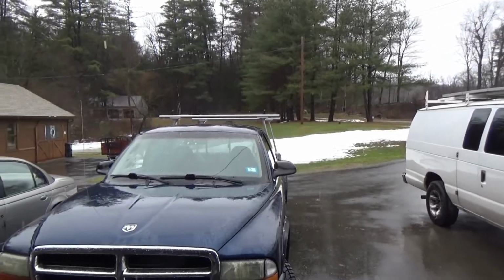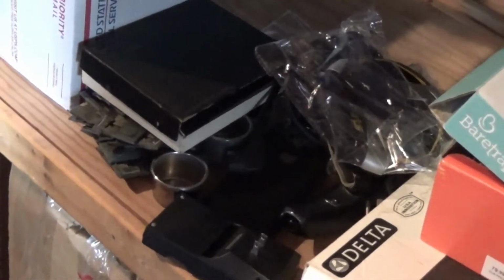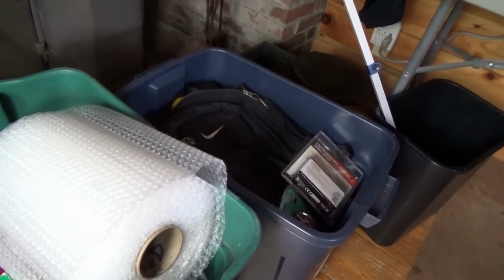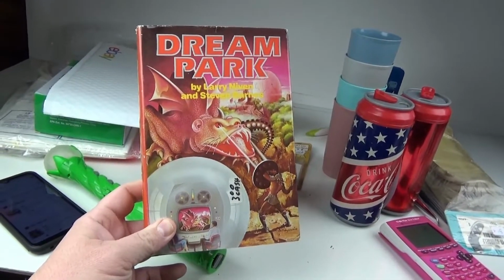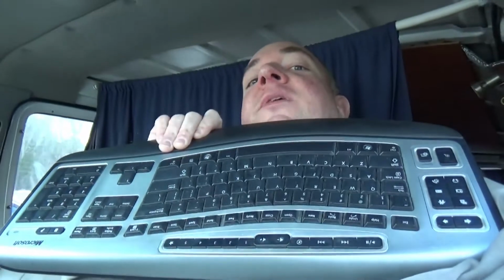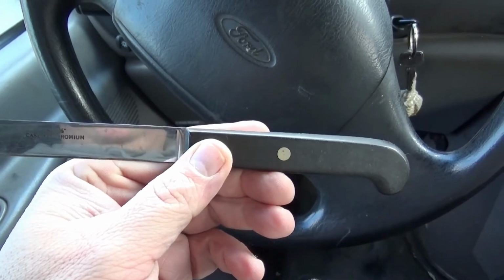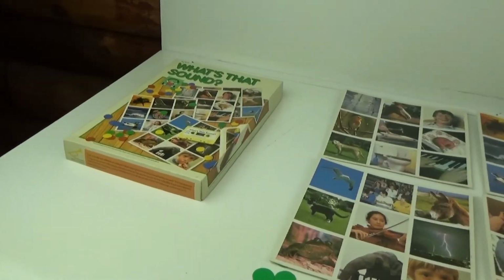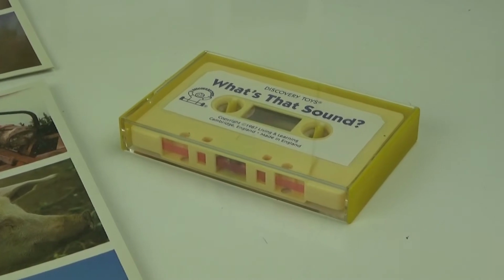Listing items on eBay & Thrifting on the day after Christmas. 50% off sale!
(Originally Published on Josh's Chaos on Dec 27, 2020)

Just trying to catch up.  Listing items and thrifting on the day after Christmas.